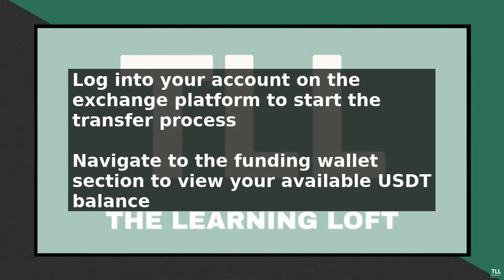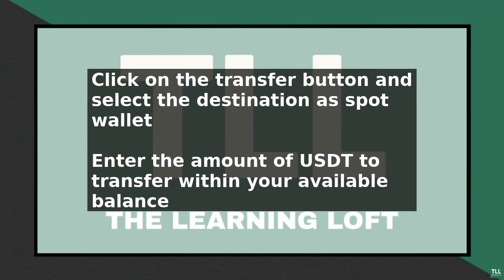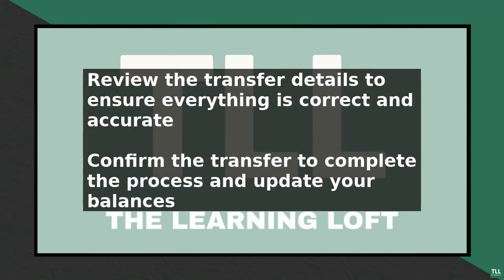How To Transfer Usdt From Funding To Spot (2025)